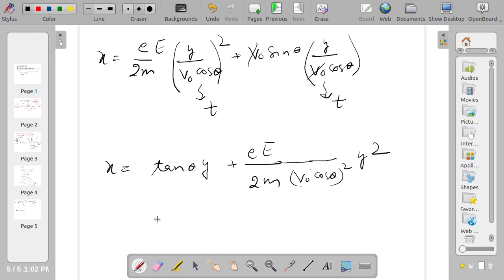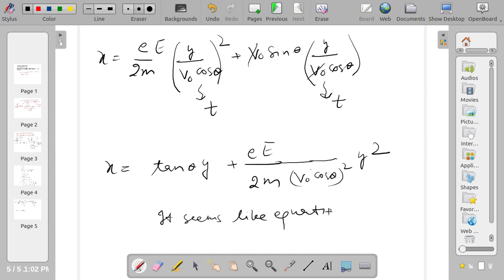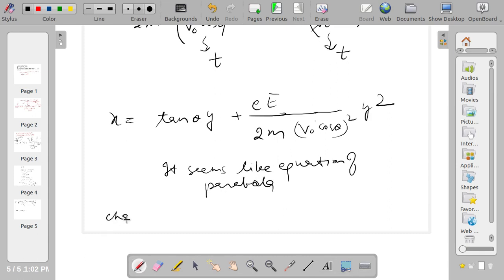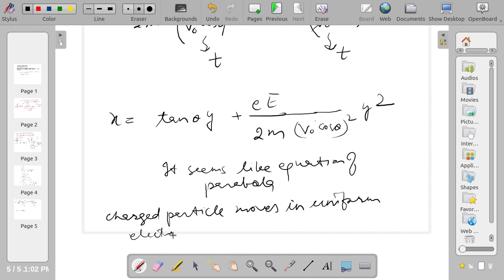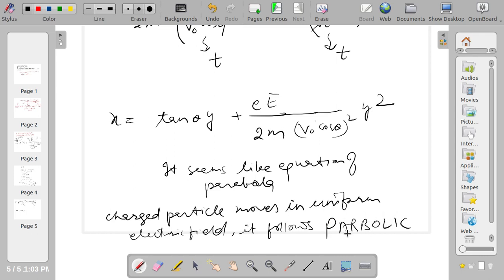Lecture 1.1.1 Charged Particle Dynamics (Motion of charged particle in Uniform electric field)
Motion of charged particle in Uniform electric field
Charged Particle in uniform electric field follows parabolic trajectory